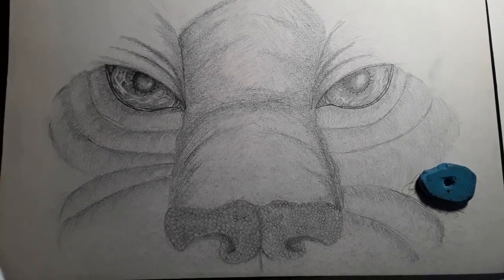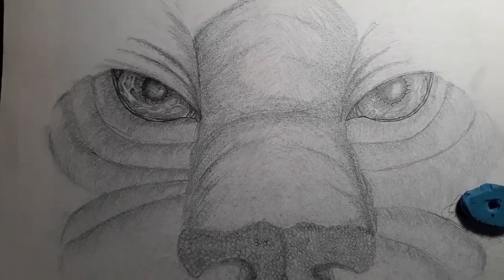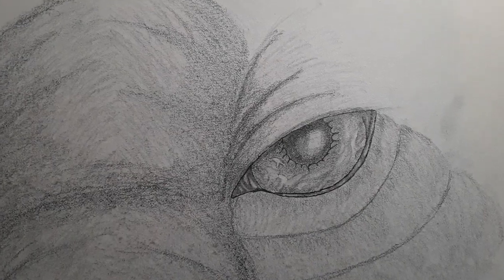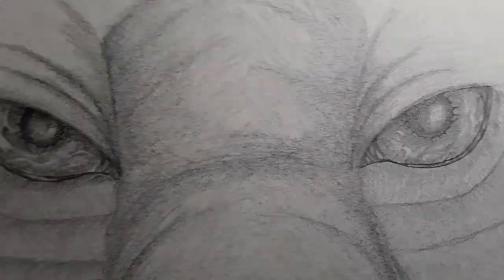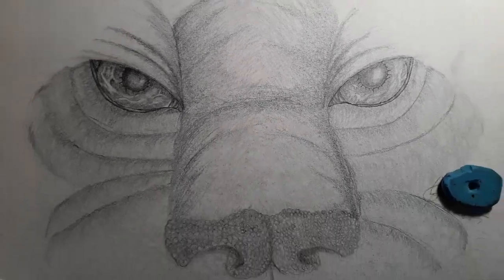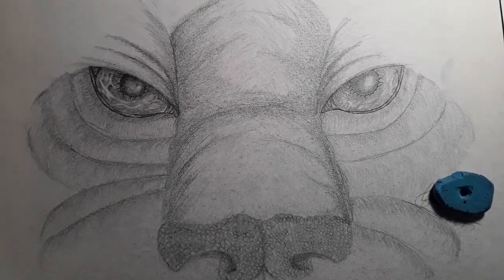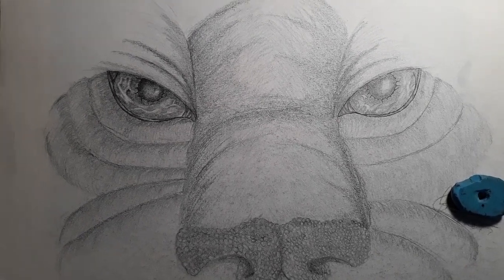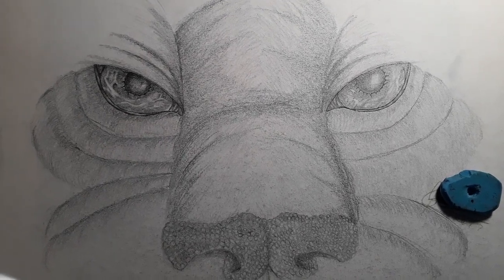Presentation of my creation - Tiger's eyes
Old creation I dis in 2017. I was trying to work on another way to draw eyes

I hope you enjoy my cration and get inspired.

I invite you to take a look on my channel Draw with the Outsider